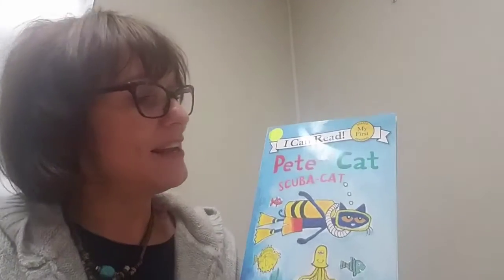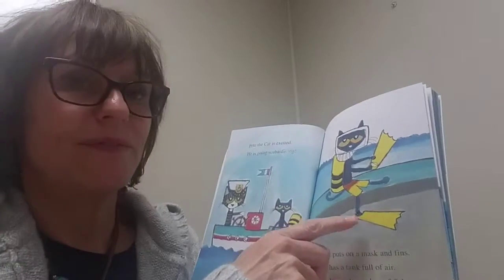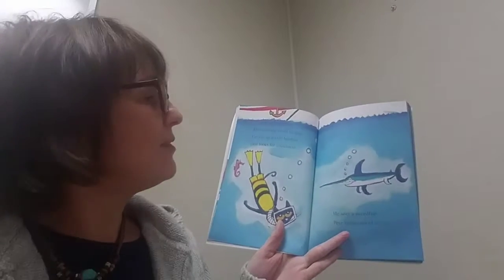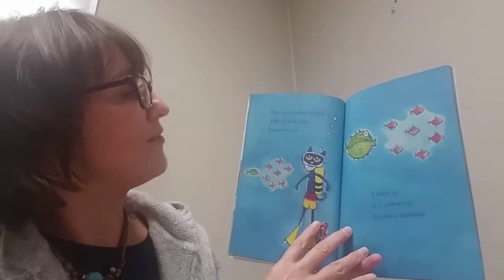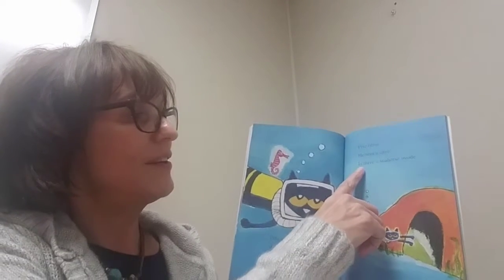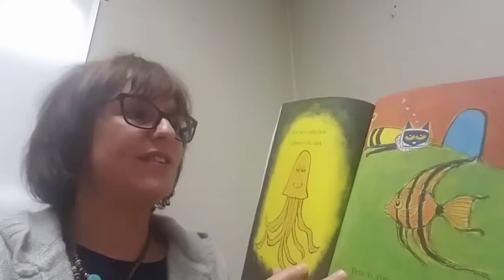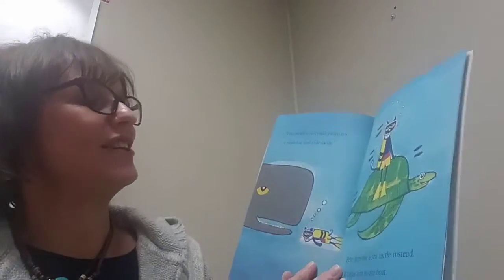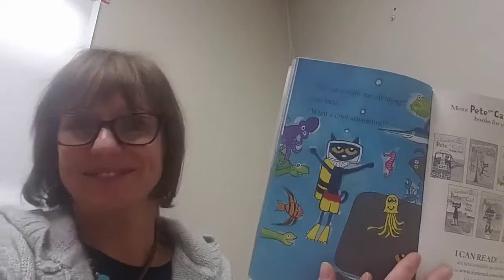Read Along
Pete the Cat--Scuba Cat